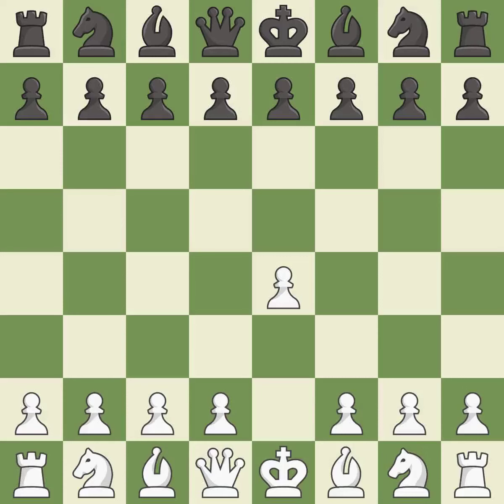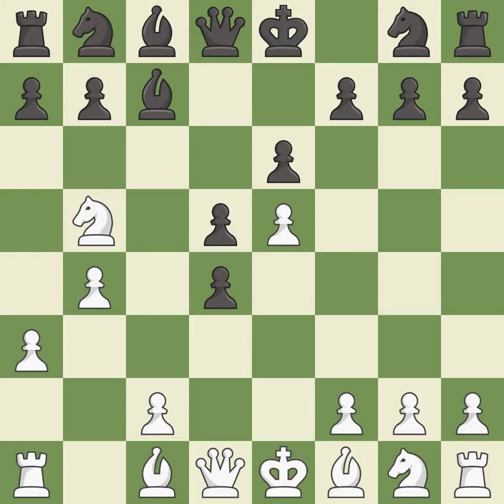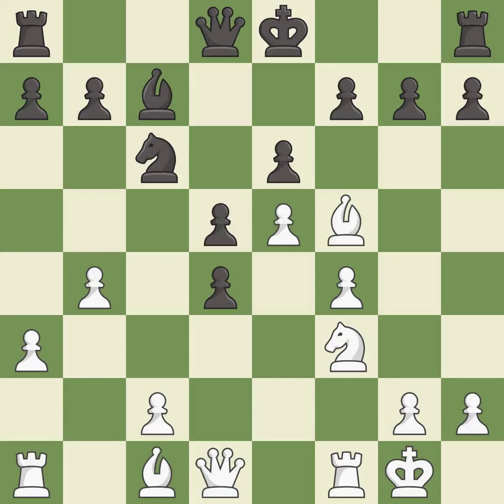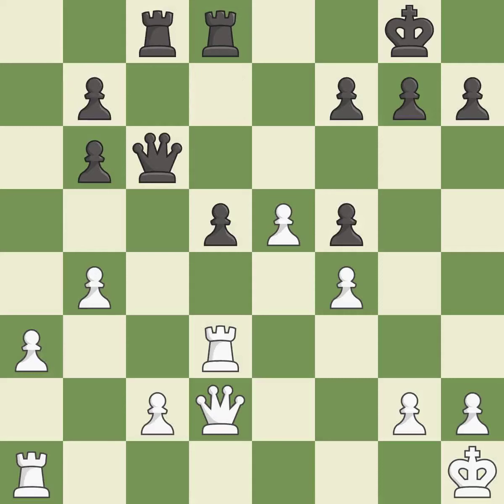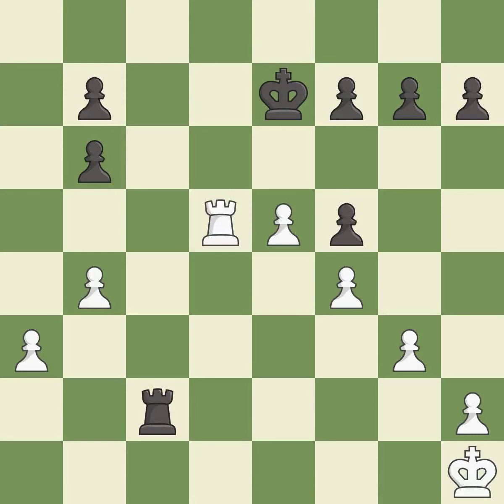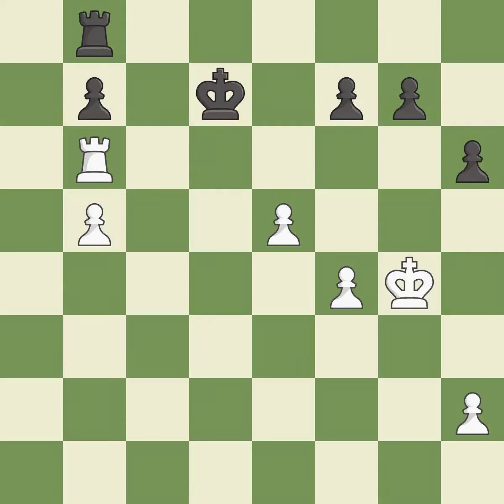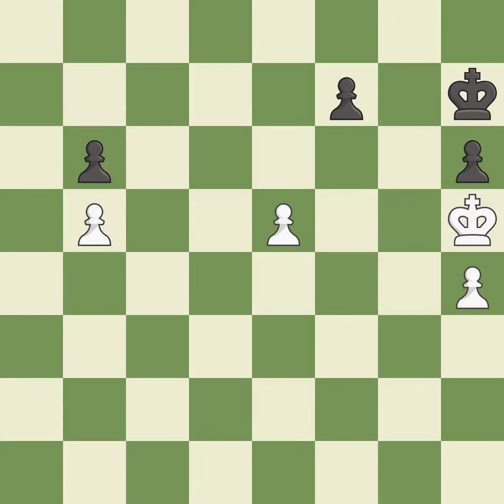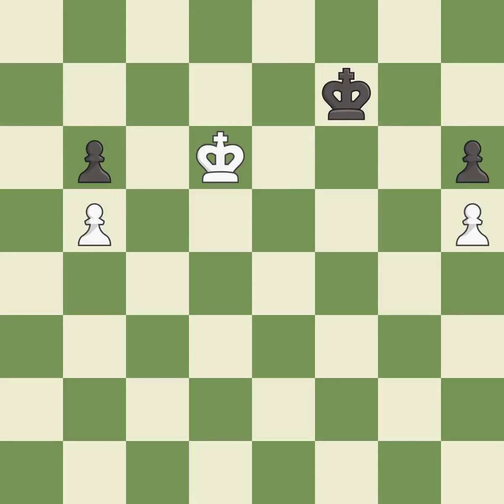White Ni Hua (CHN) Black Lputian Smbat G (ARM) Event Memorial T.Petrosian (internet),Site Internet,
White Ni Hua (CHN) Black Lputian Smbat G (ARM) Event Memorial T.Petrosian (internet),Site Internet,Date 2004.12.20,Round 3,White Ni Hua (CHN),Black Lputian Smbat G (ARM),Result 1-0,ECO C17,WhiteElo 2611,BlackElo 2634,Annotator